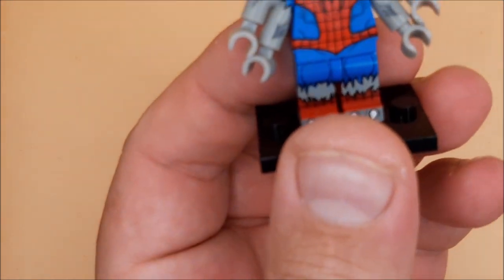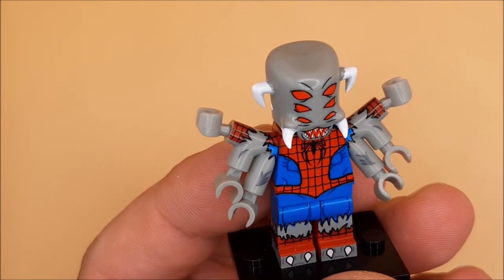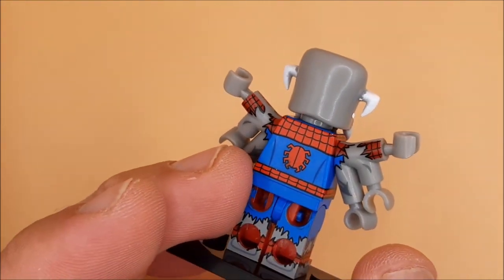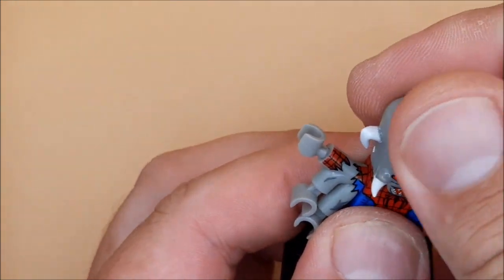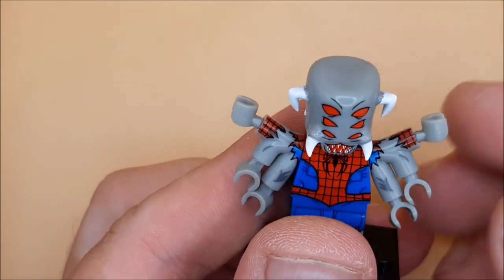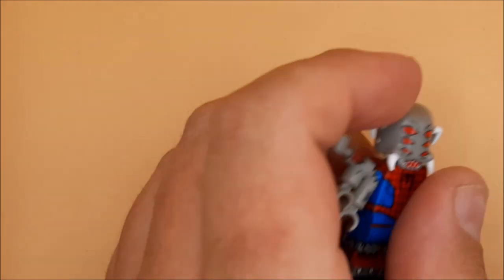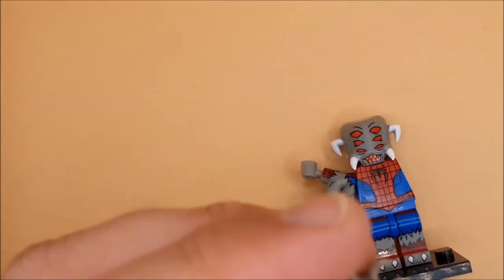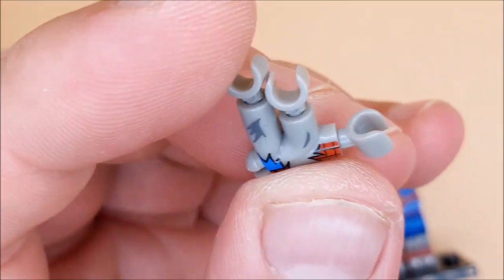The Man Spider Custom Mini Figure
One of my favourite mini figures I have come across this is the Man Spider.